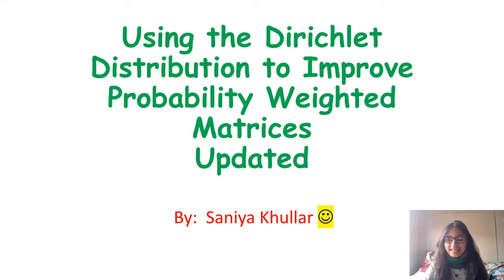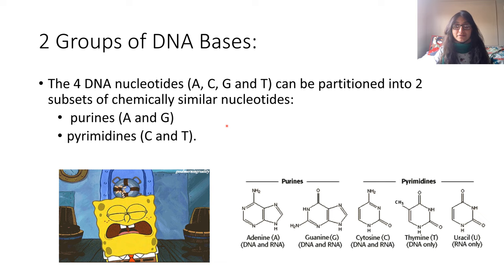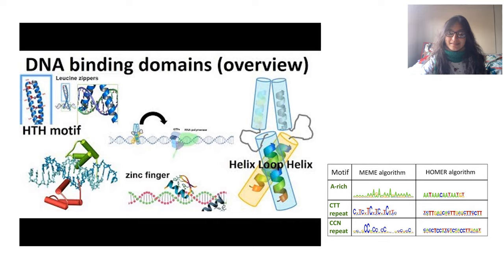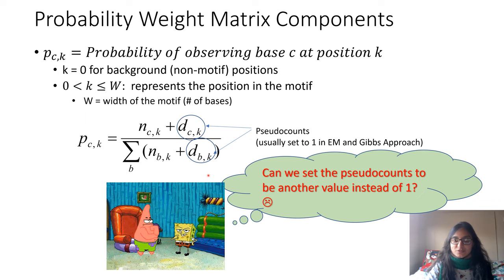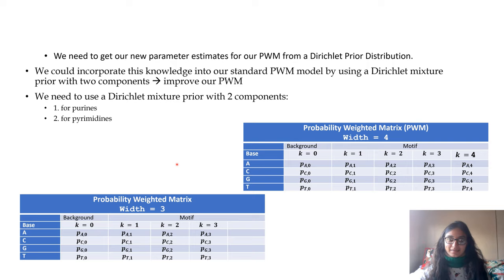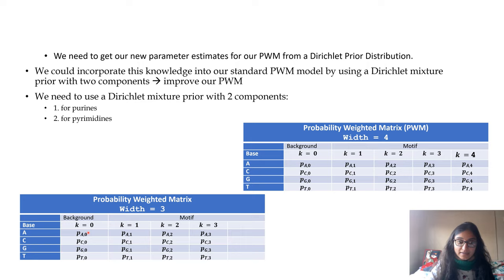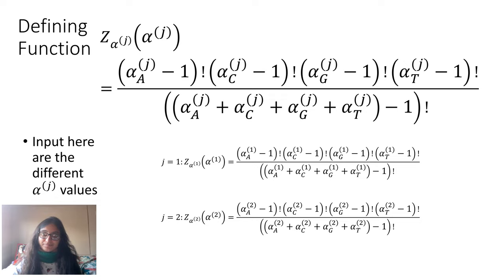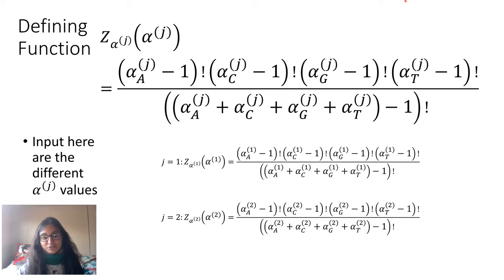Using the Dirichlet Distribution to Improve Probability Weighted Matrices (PWM) in Bioinformatics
Please note that m and Z are both functions and this is the updated YouTube link.